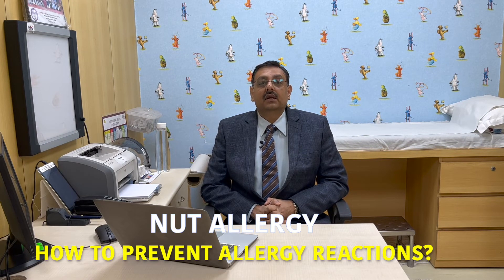Allergy to NUTS: symptoms, diagnosis & prevention I Dr Ankit Parakh Child Chest & Allergy Specialist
The most common food allergy are milk, egg, soy, wheat, fish, shell fish, peanut and tree nuts. Peanut and tree nuts are common food allergies in both children and adults. The common tree nuts leading to allergies are  walnut, almond, hazelnut, pecan, cashew and pistachio.
In this video Dr Ankit Parakh taks about the symptoms of nut allergy, allergy testing and steps for preventing allergy reactions.
If you or your child are suffering from a suspected or confirmed nut allergy you need to contact an allergist for proper evaluation and management guidance.

. Dr Ankit Parakh, Senior Consultant Pediatric Pulmonology, Allergy & Sleep Medicine